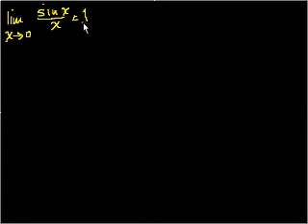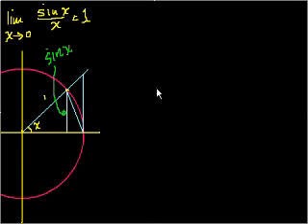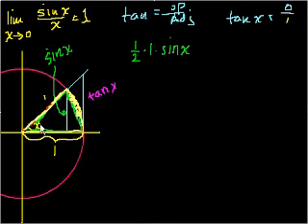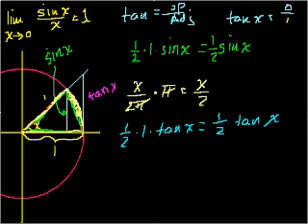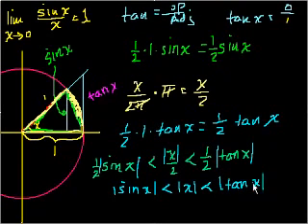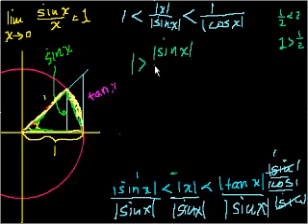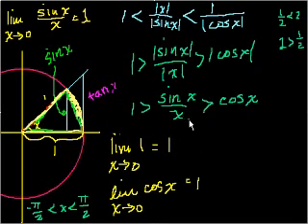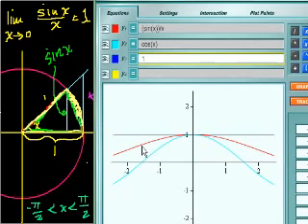Proof lim sin x x